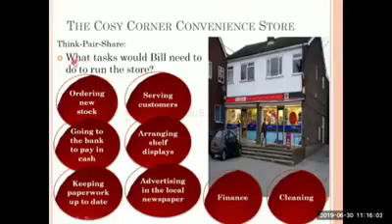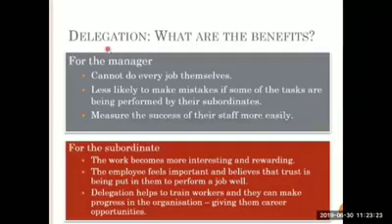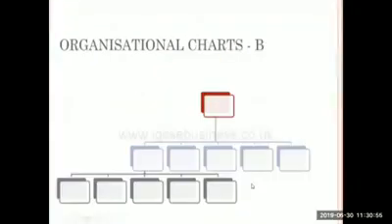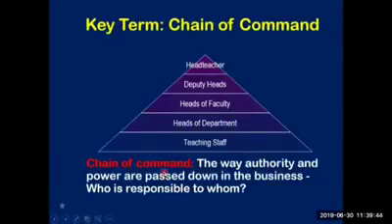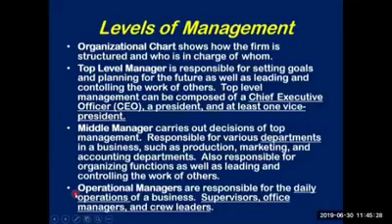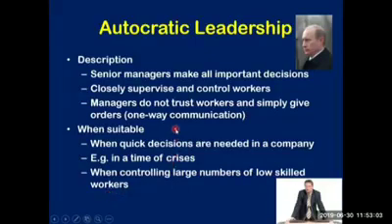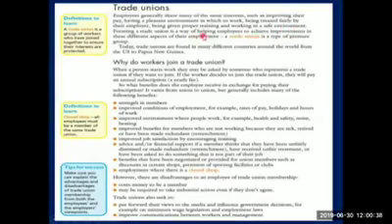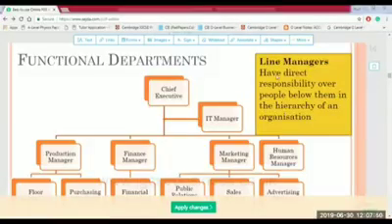Organization and management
O-levels topic "Organization and Management"
My lecture session with a student from South Africa
By Incredible lecturer & writer